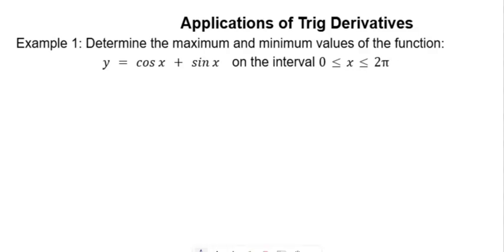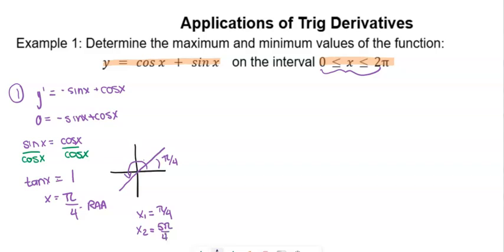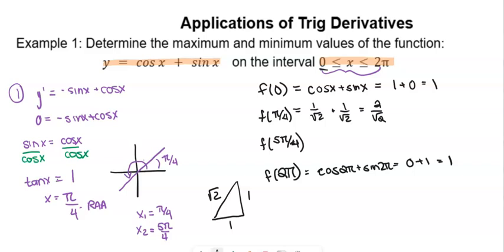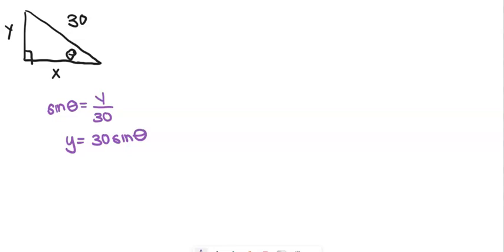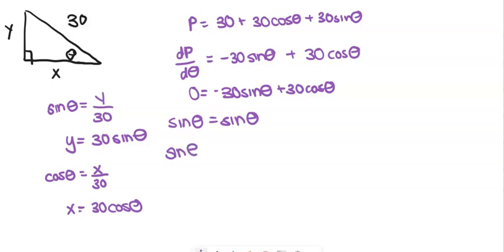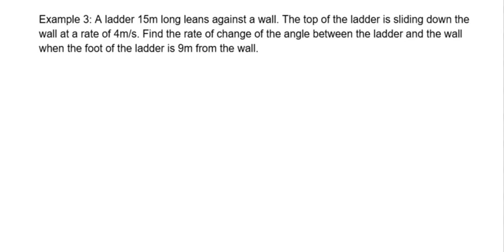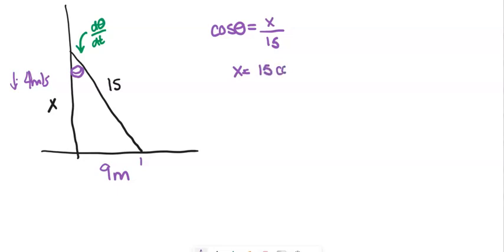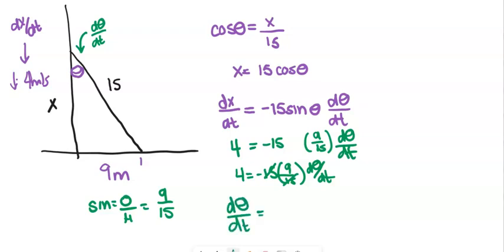4.4. Applications of trig derivatives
Calculus 12, Unit 4: Trig derivatives, Lesson 4: Applications of Trig derivatives